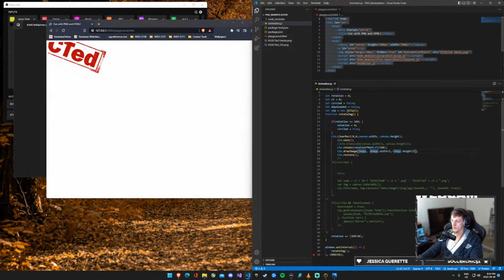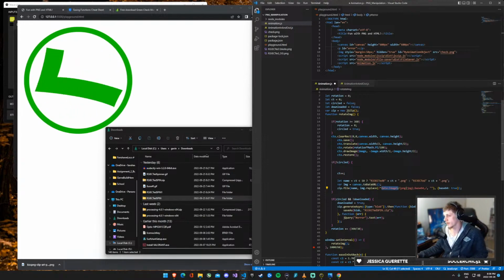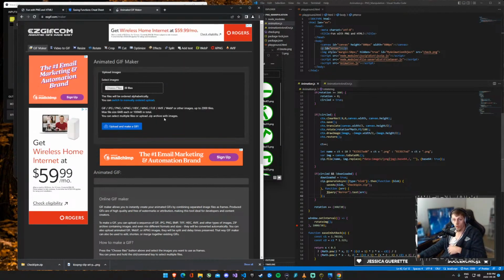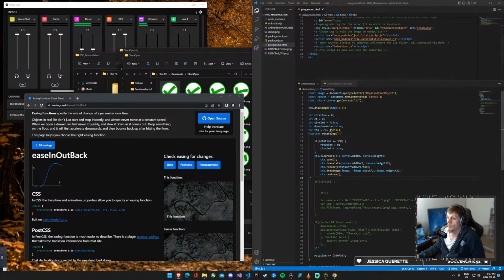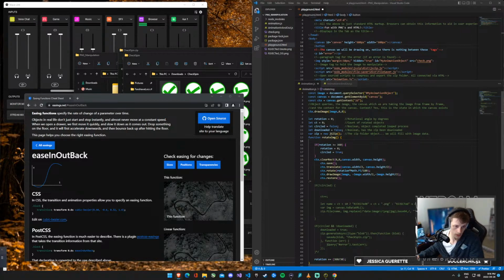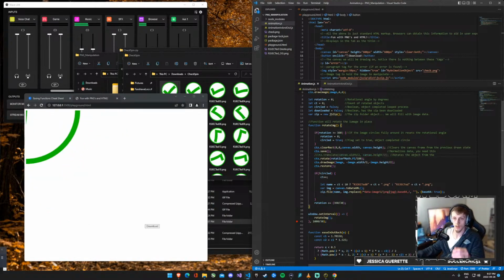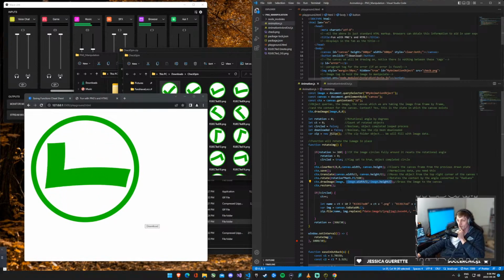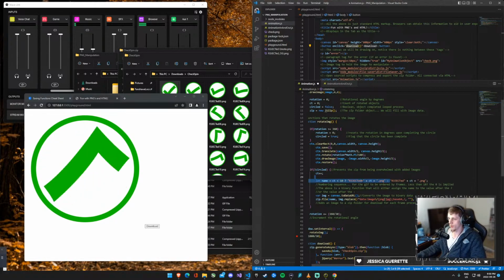R3GEN Coding | Start with a PNG and make a simple GIF! | simple Javascript/HTML | !commands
Today we're going to look at using HTML as a canvas for our PNG and using a bit of Javascript, we'll make it move and save each frame to make a GIF!

Audio provided by Fiendwoodz Productions - Contracted work available